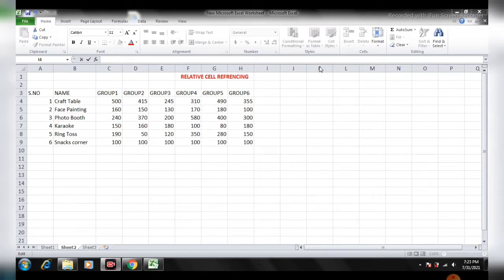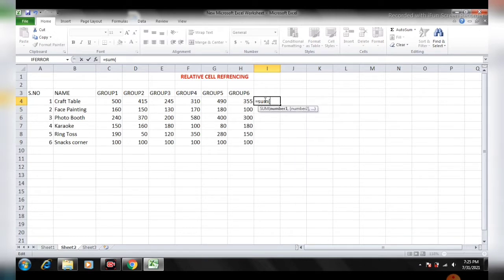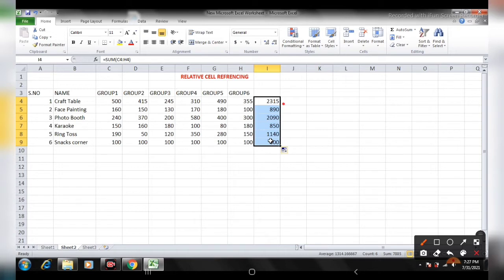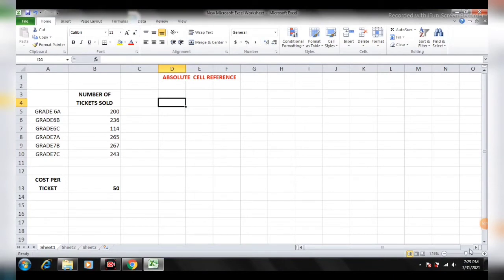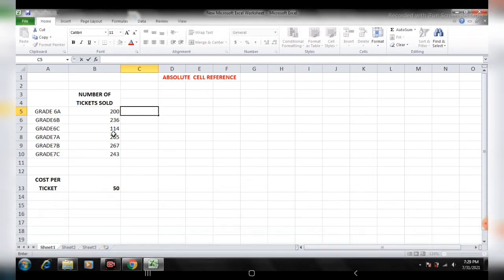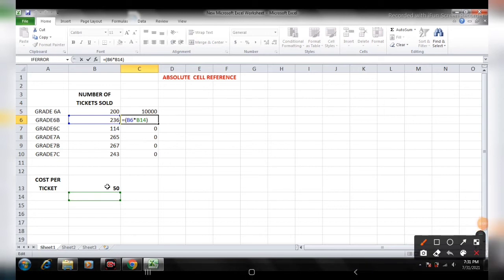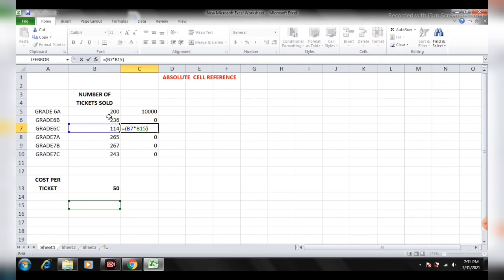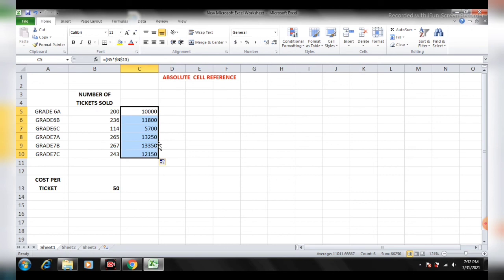Microsoft Excel 2010 ||Relative and Absolute cell Reference for class 7th ,8th and 9th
calculations _in_ microsoft_excel_2010
cell_and _cell_references

In this video i have explained about Cell referencing in MS excel.